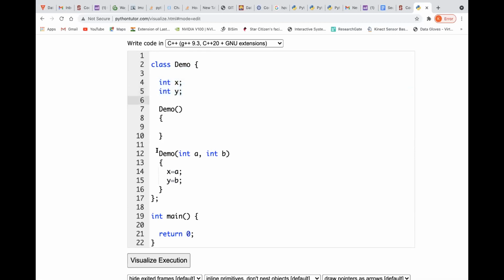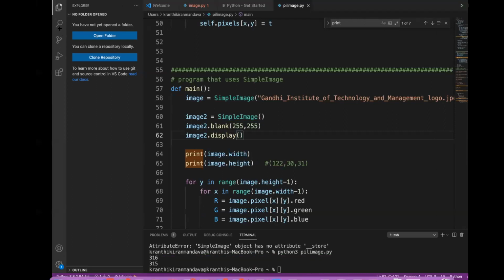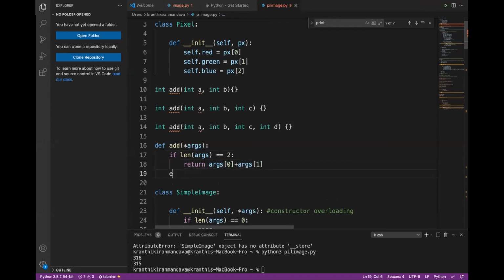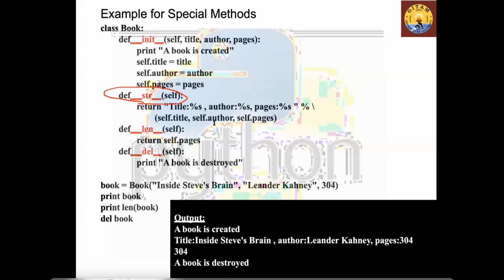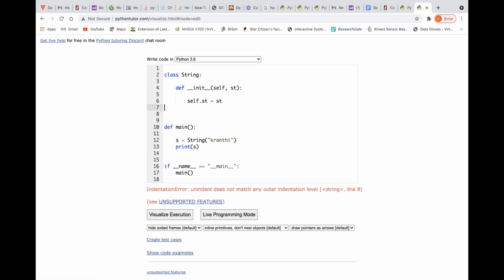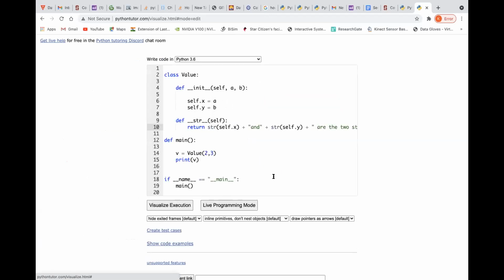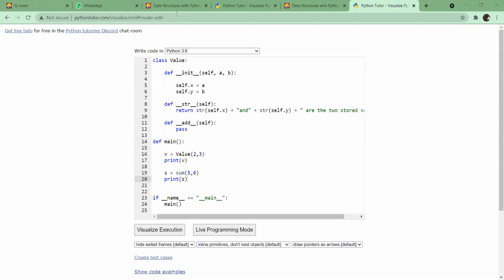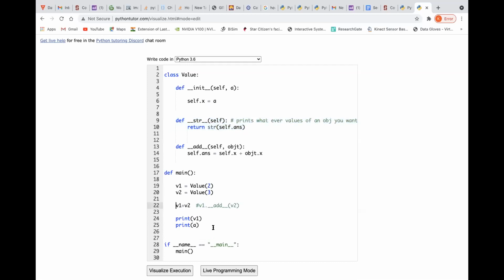Special Functions , Constructor Overloading 17 May 2021